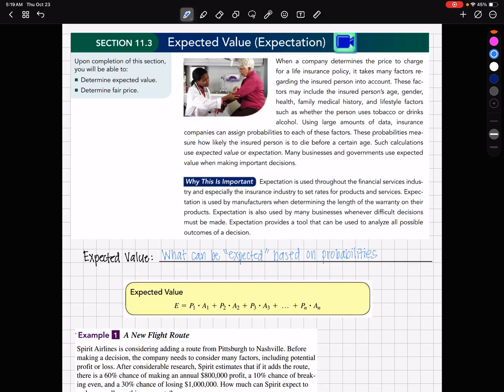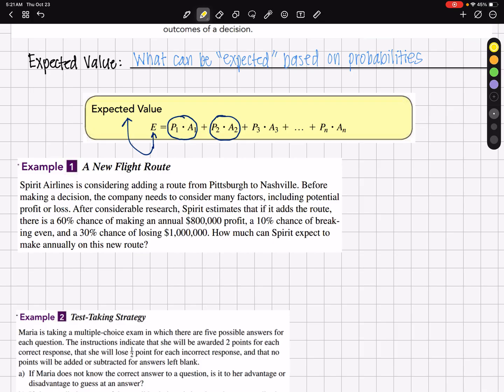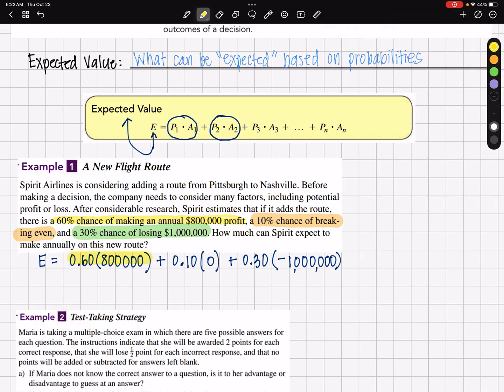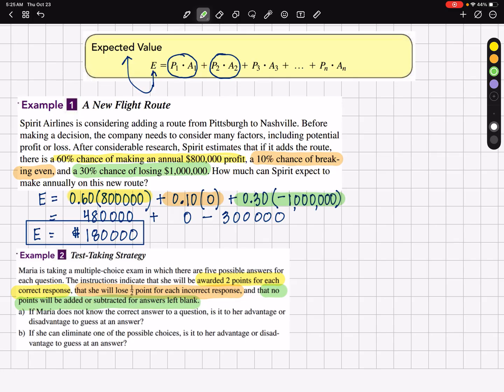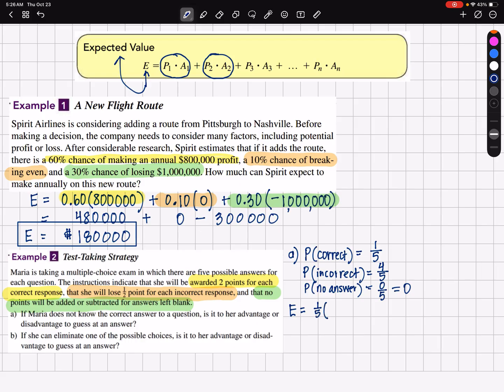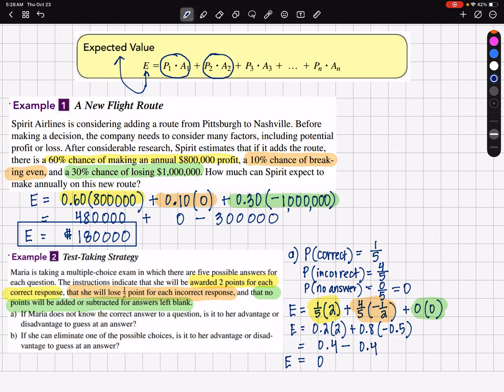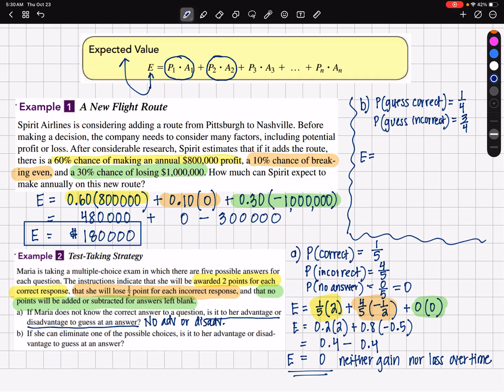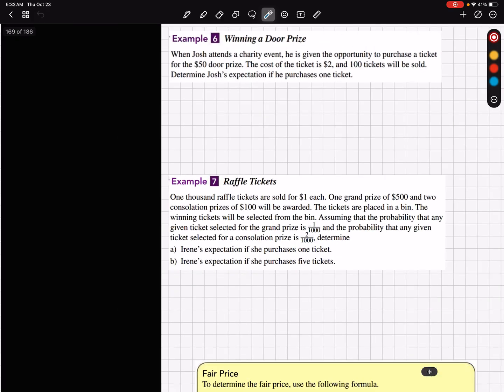Lesson 11 3A Examples 1and 2